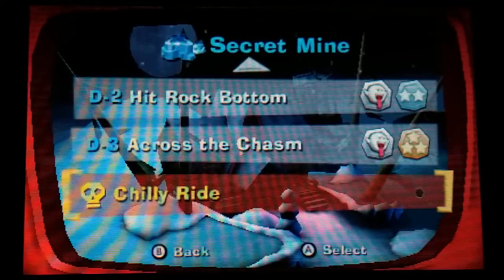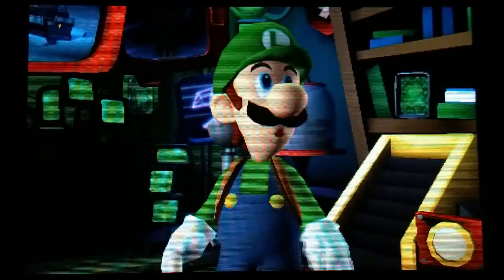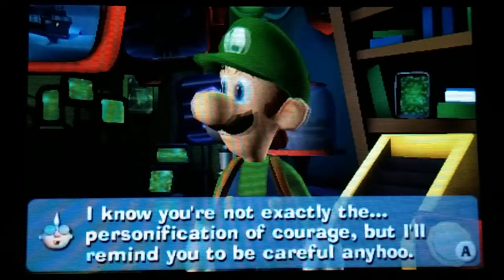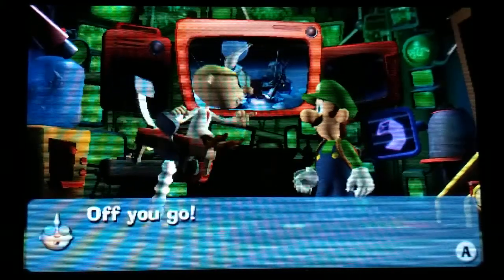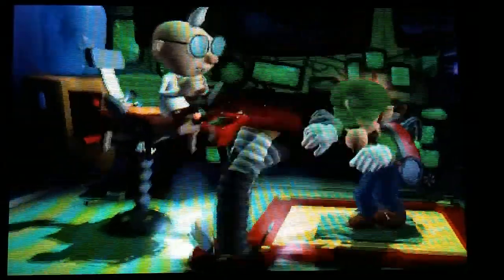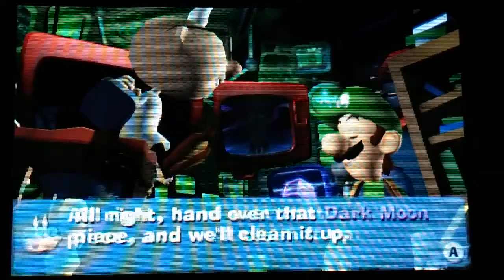Luigi's Mansion: Dark Moon (100%) | Part 26 - Chilly Ride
Welcome everyone to my let's play on Luigi's Mansion: Dark Moon for the Nintendo 3DS

This is Part 26 on my let's play walkthrough and this game just came out in March 24, 2013 on the Nintendo 3DS and this is going to be my 100% playthrough on my channel so today in this episode, we just start off doing Chilly Ride for the Boss with the Ice Monster from the Processor Ghost to get ourselves another Dark Moon Pieces to clear another fog and yeah so thank you all so much for watching if you guys all do enjoy and like this episode, make sure you hit a like button, Subscribe, turn on the notification bell button and let me know down the comments below and also, make sure you stay tuned for some more let's play Luigi's Mansion: Dark Moon